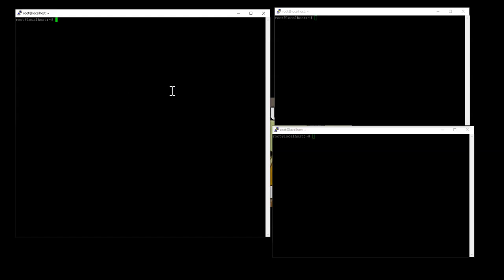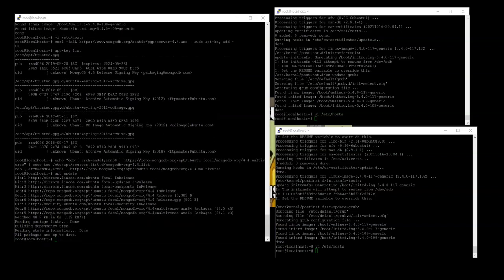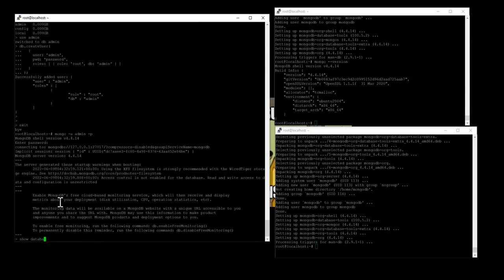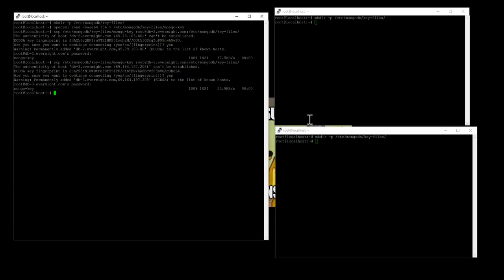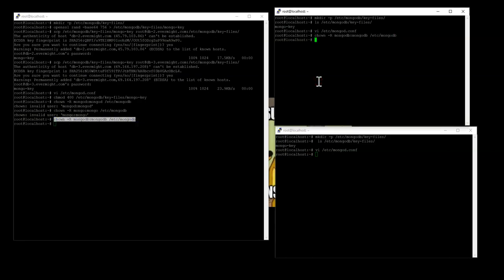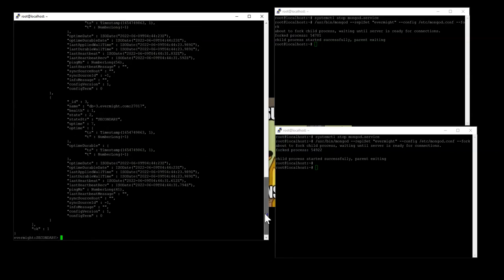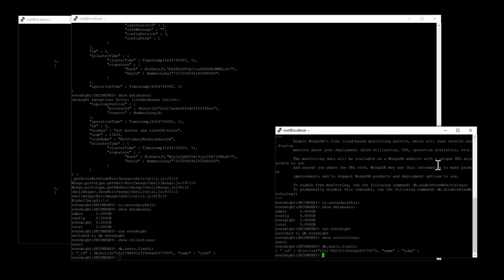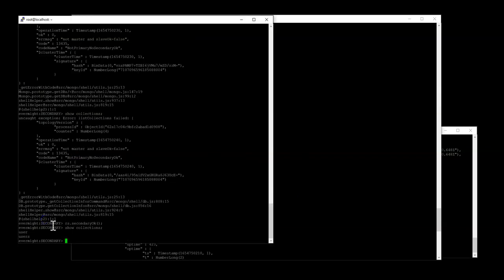MongoDB Replication on Ubuntu 20.04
How to set up mongodb database replication on ubuntu 20.04.